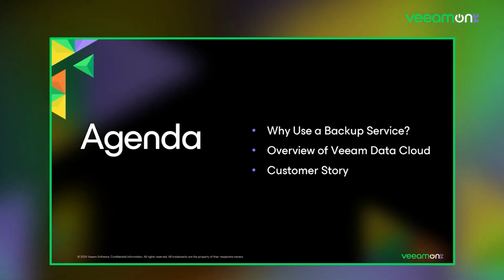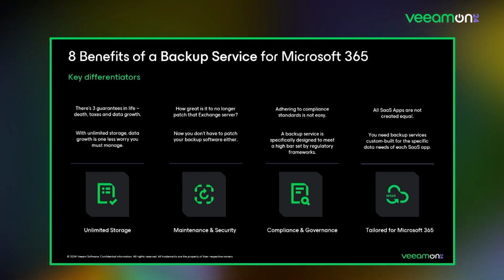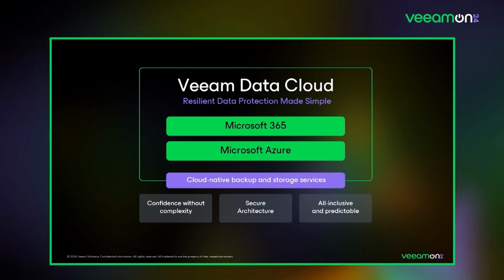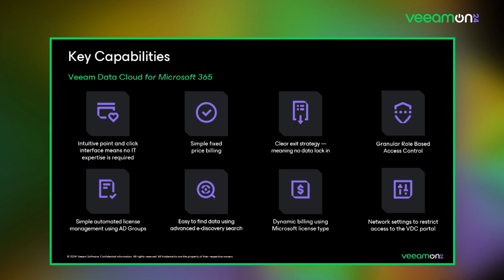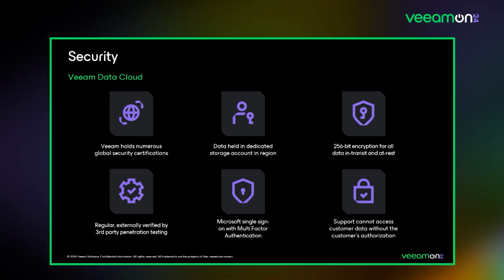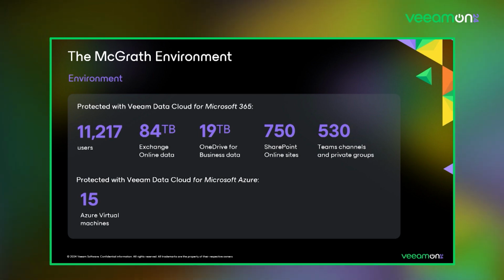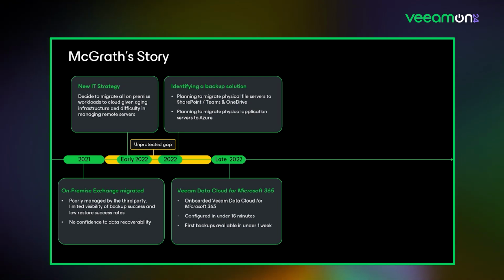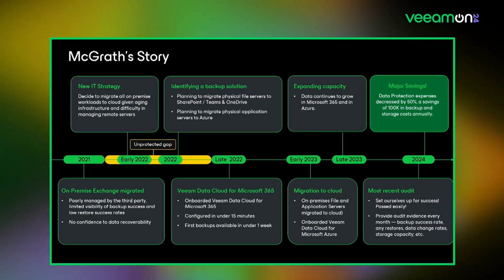VeeamON 2024: Protect Your Data With Veeam Data Cloud for Microsoft 365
In today's rapidly evolving digital landscape, organizations are turning to cloud services more than ever. The new Veeam Data Cloud provides a modern, intuitive cloud backup service that seamlessly integrates with Microsoft 365 and Azure environments. Discover how easily you can protect your organization's data by ensuring rapid recovery when you need it (demo included!)